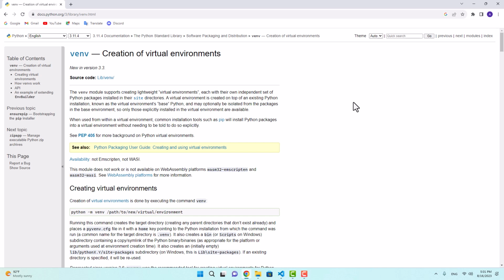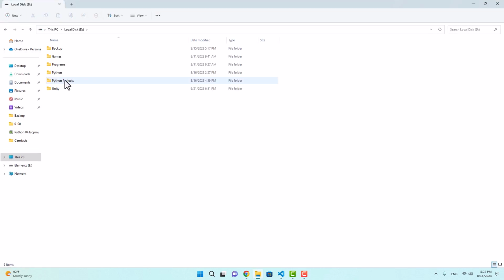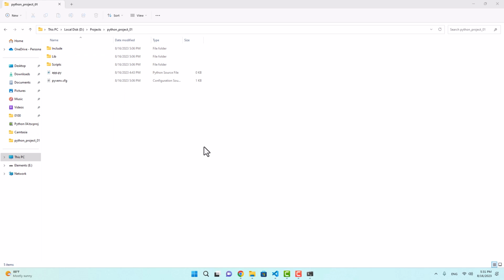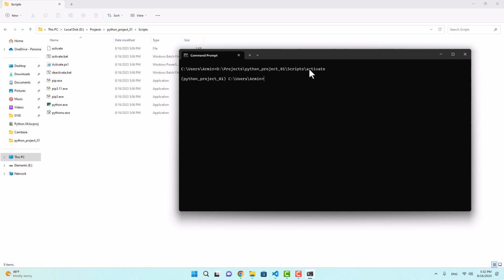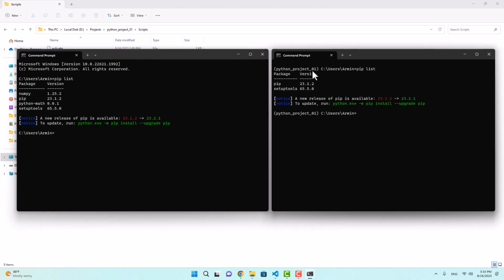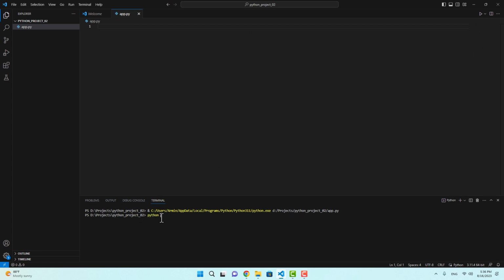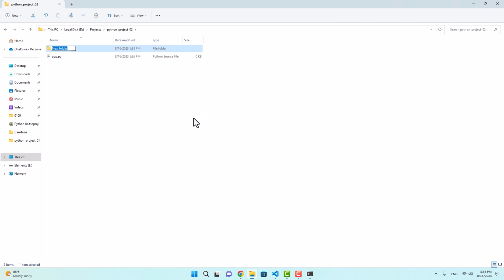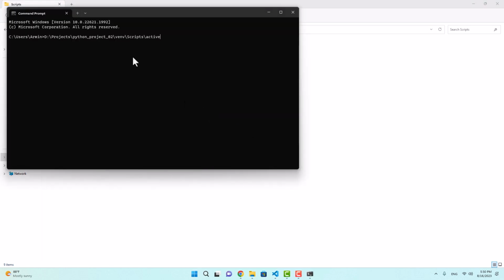Python For Beginners 07 - Virtual Environment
Learn the Python programming language. This course will give you a full introduction into most concepts in Python.